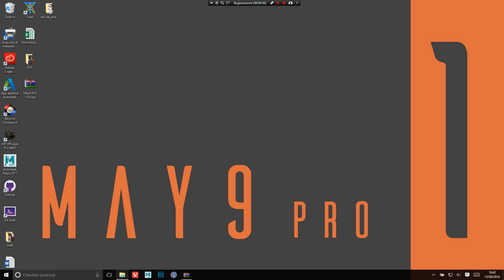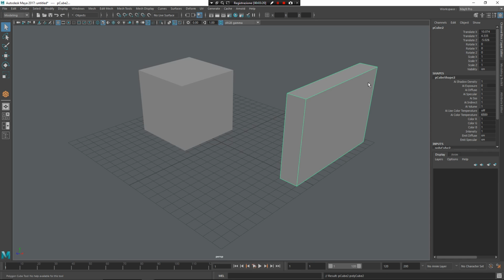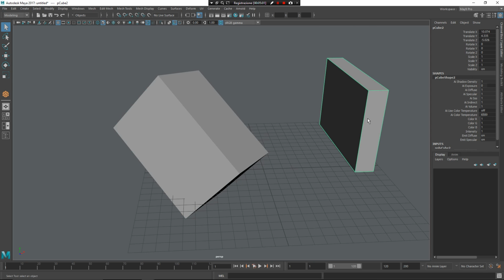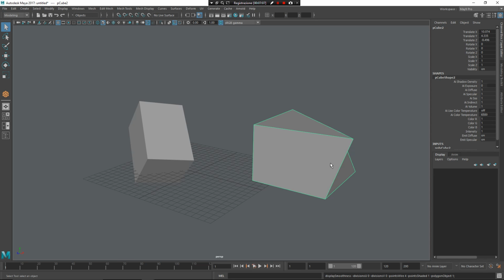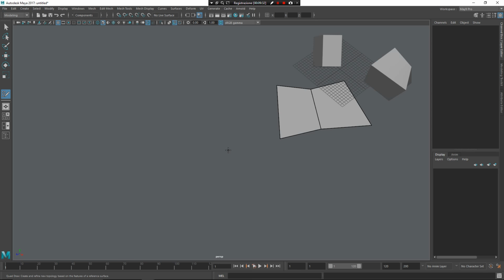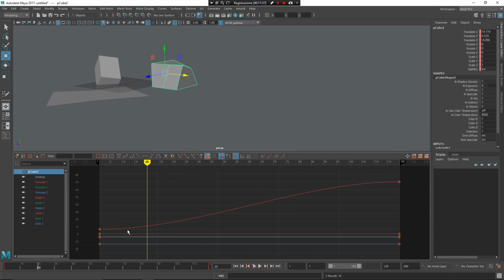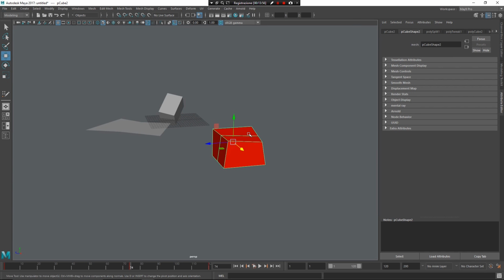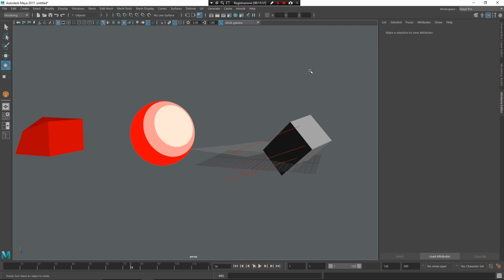May9 Pro - Introducing Maya by using May9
May9 Pro is new Maya 2017 user experience, in this video I show you an introduction to Maya by using May9 Pro.